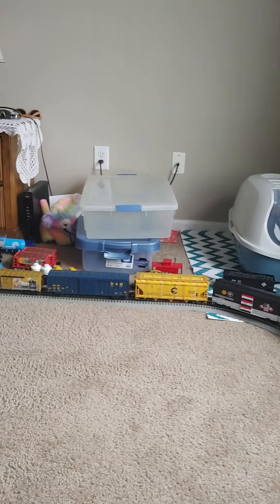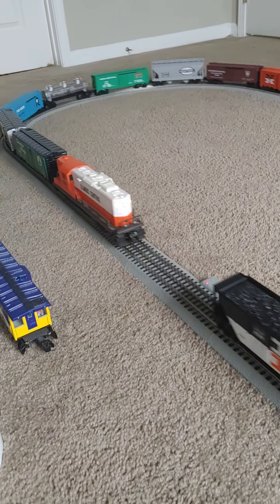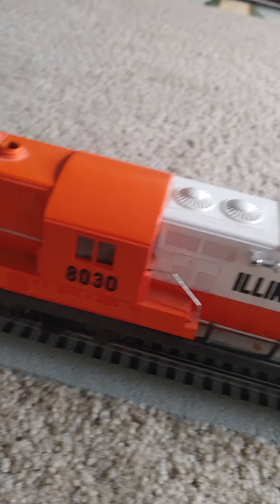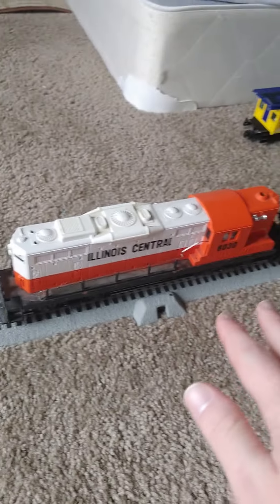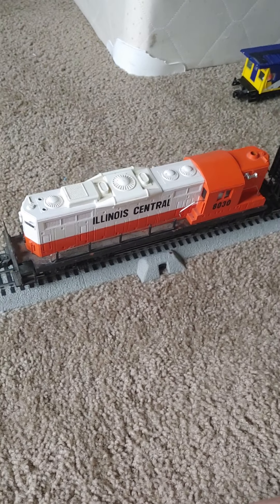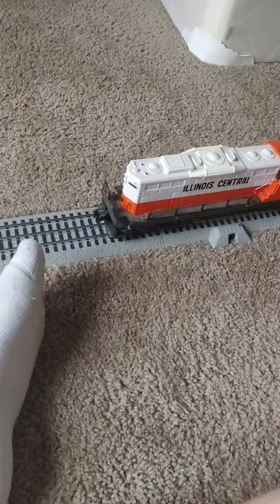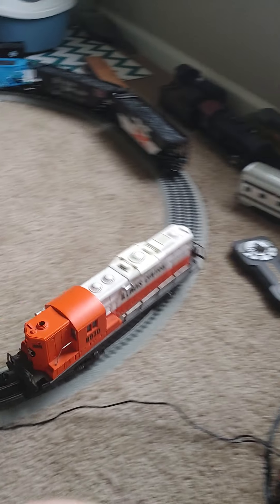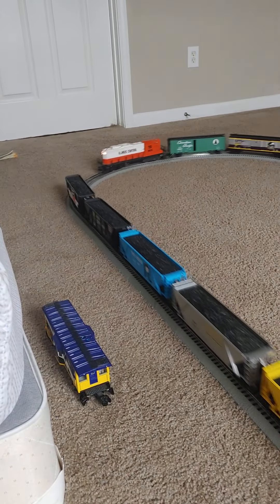more in-depth look at a 1950s MPC Illinois Central Lionel locomotive